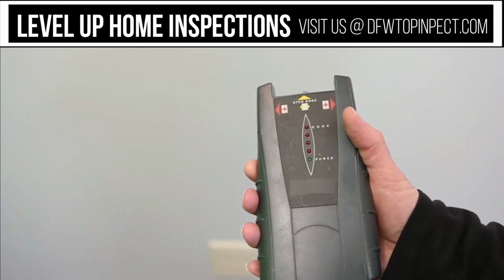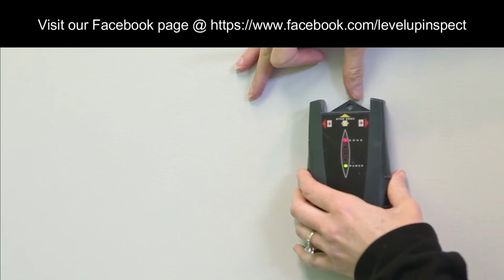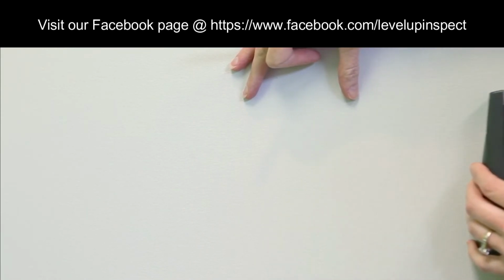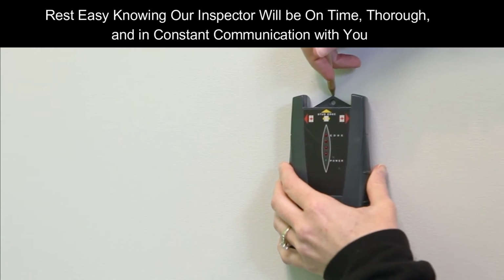Finding a stud - How far apart are wall studs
Few things are more important for a homeowner to know than how to locate a stud

how to find studs without a stud detector, how to use zircon stud finder,
how to take out a nose stud, how to mount a tv without studs, how to drill into a wood stud, how to get a lug nut off a spinning stud, how to find a stud with a magnet, how to drill into a stud, how to mount a tv on metal studs, how to make a doorway in a stud wall, how a stud finder works, How far apart are wall studs, Finding a stud